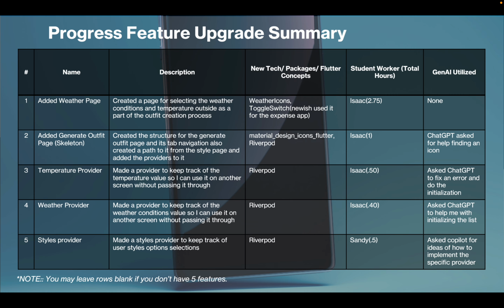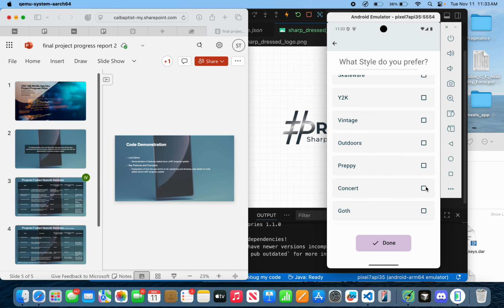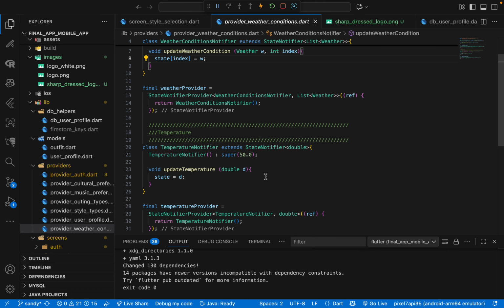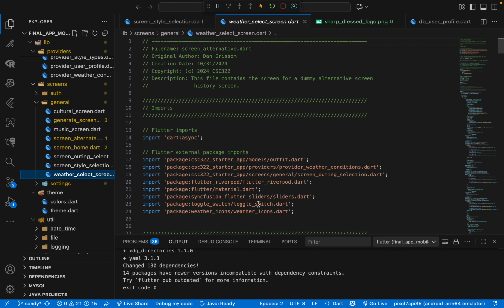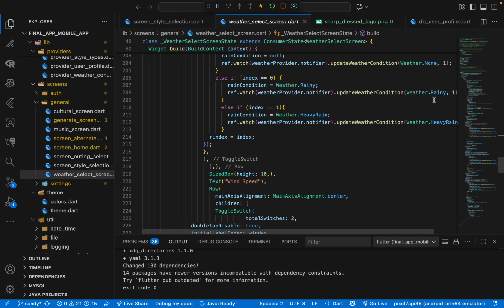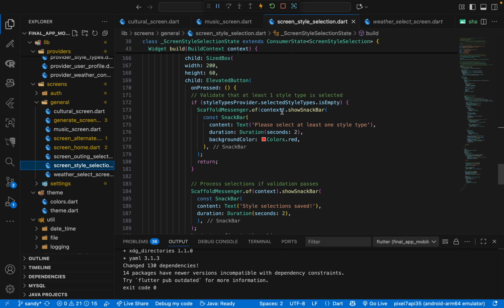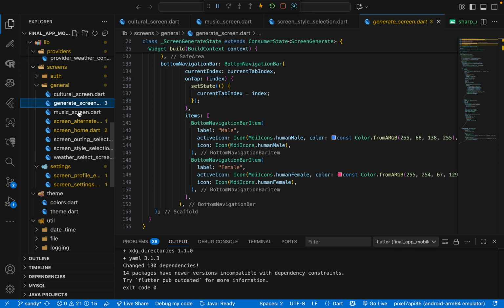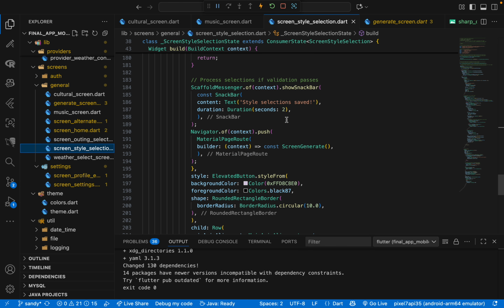Progress 2: Final Mobile App Project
CSC322: Mobile App Development